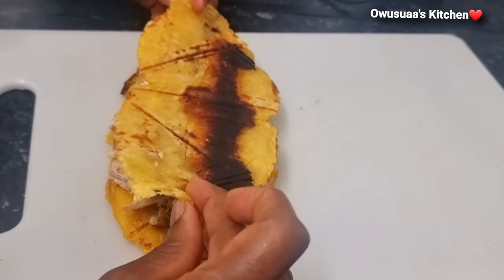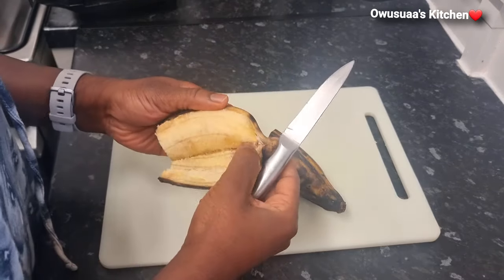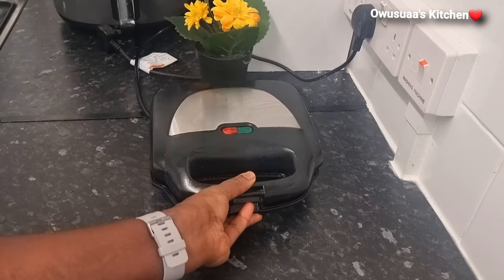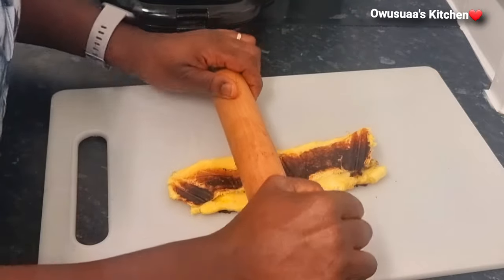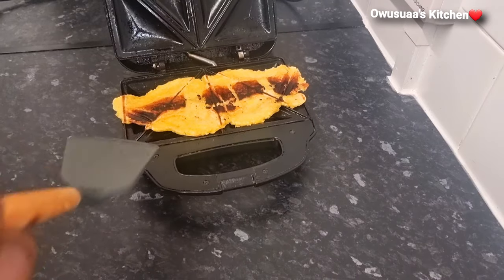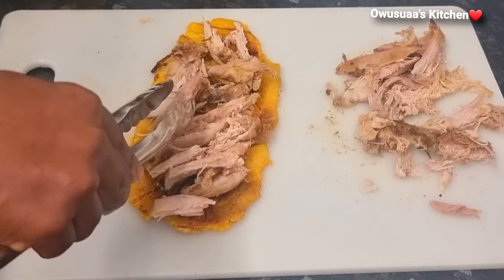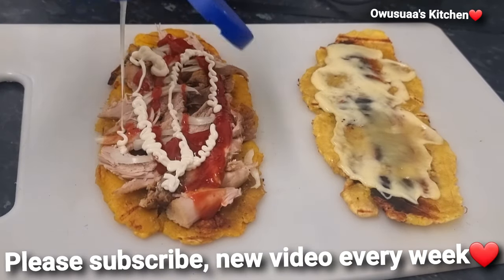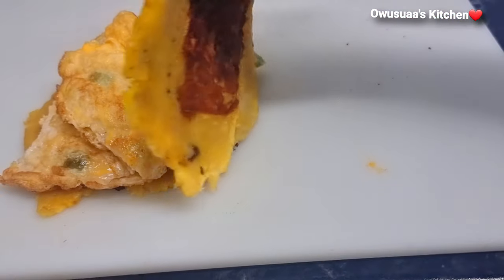10 mins Quick 🇬🇭Roasted Plantain in a sandwich Toaster |Owusuaa's kitchen Lazy Recipes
A truly delicious way to enjoy our local ripe plantains.  Follow this simple and easy 10 minutes recipe to an amazing gluten free plantain sandwich!